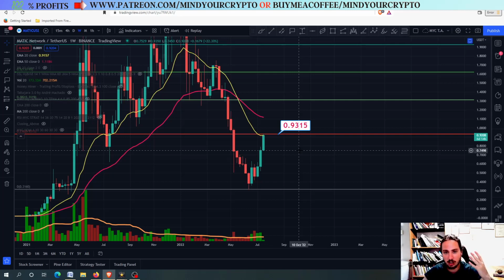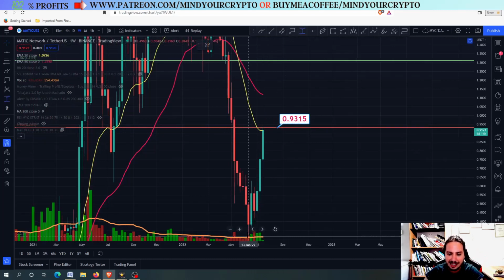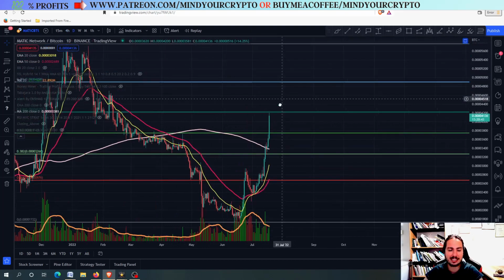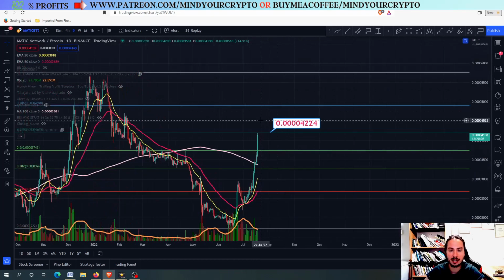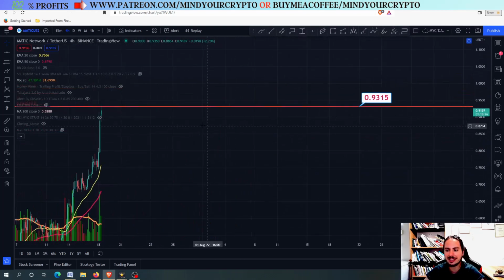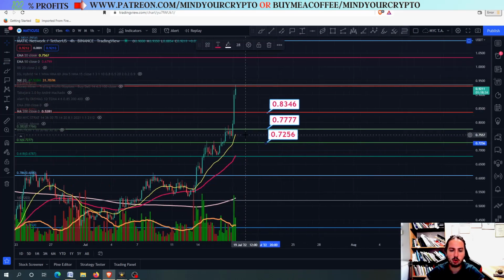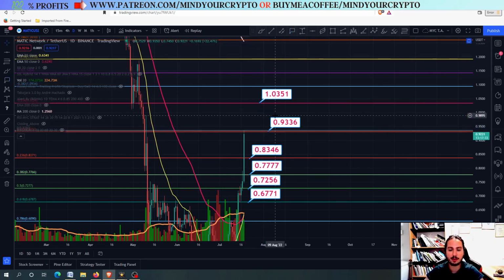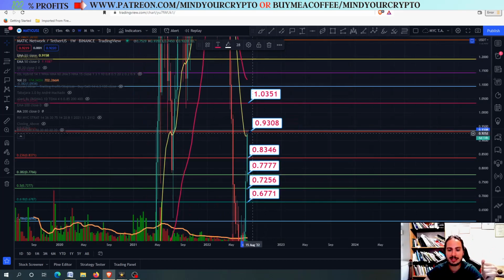MATIC(POLYGON) PRICE PREDICTION 2022! BE CAREFUL!! MATIC COIN! MATIC CRYPTO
In this video I will provide technical analysis and price prediction for MATIC NETWORK (POLYGON) in USDT/(2022). MATIC had an awesome run and now is it going to correct? everything you need to know. But it is always your choice and of course you always should do your own research.

💰💰 JOIN PREMIUM

-TIMESTAMPS-
0:00 - Intro
0:06 - Polygon/USDT going higher
1:52 - Polygon/BTC next targets
3:09 - Polygon/USDT next targets